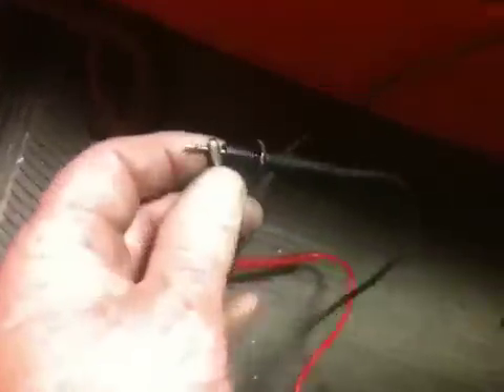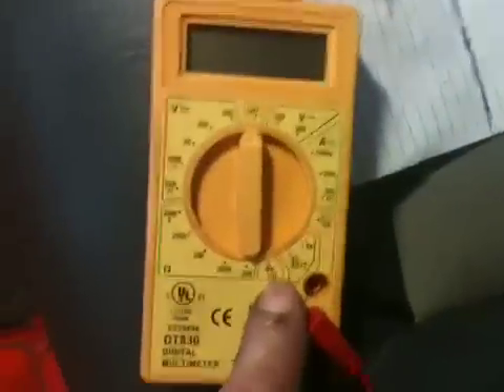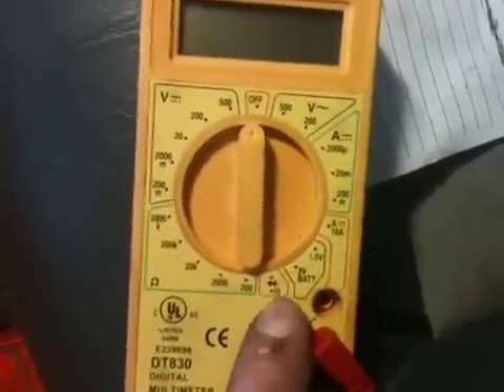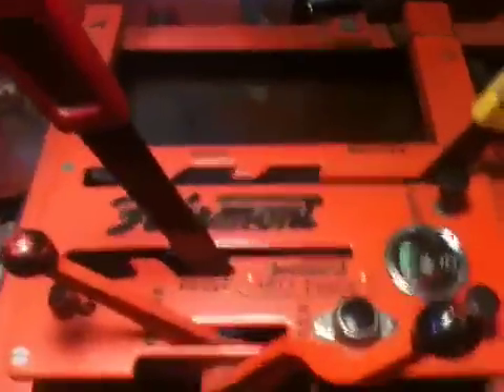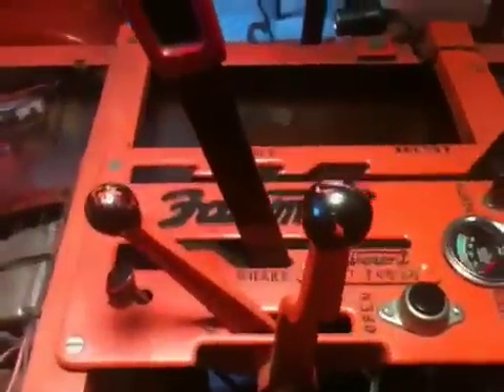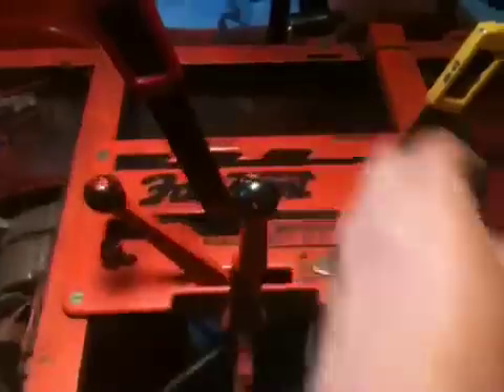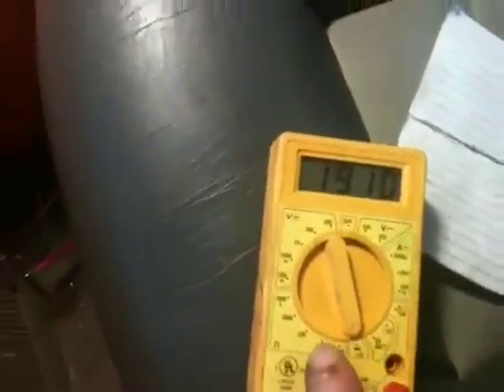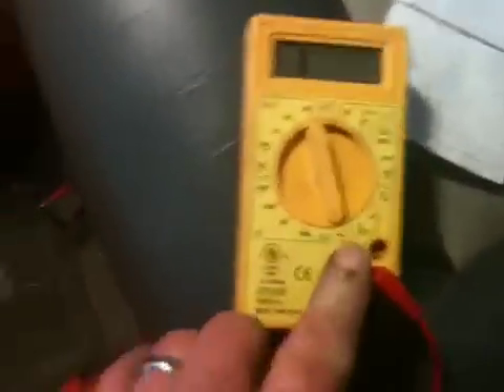How to set the timer dwell on a Fairmont ROC motor part 2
The safe way to set timer dwell